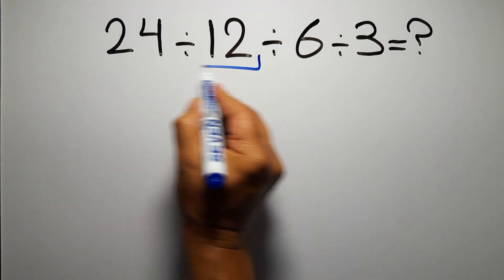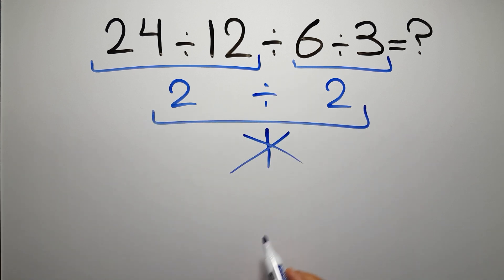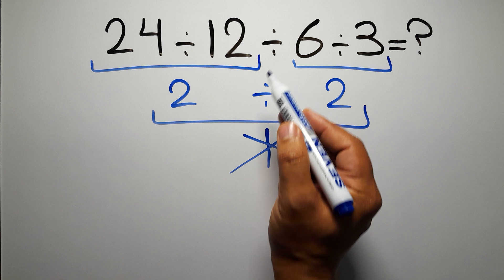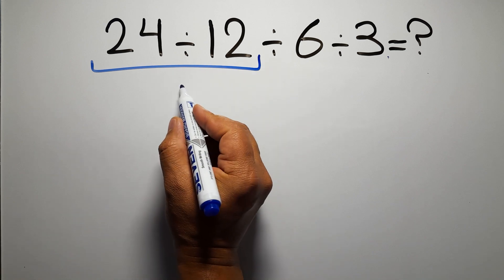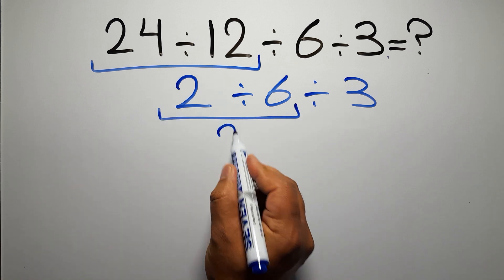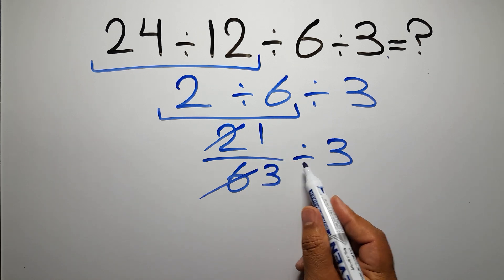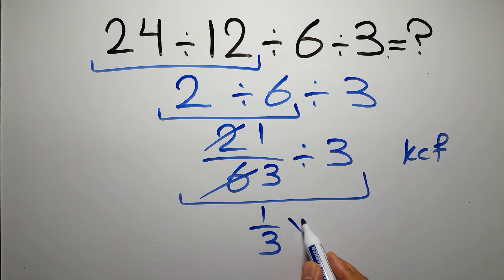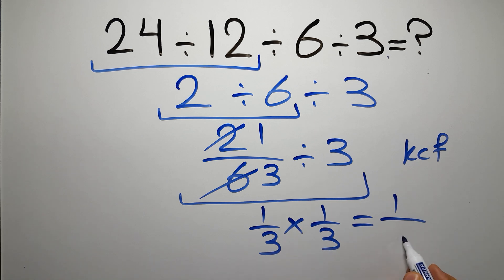Try Solving This Tricky Math Expression!